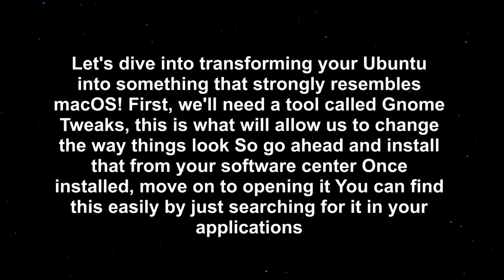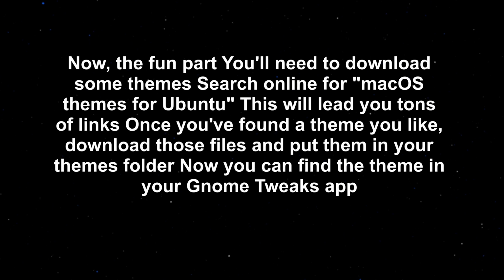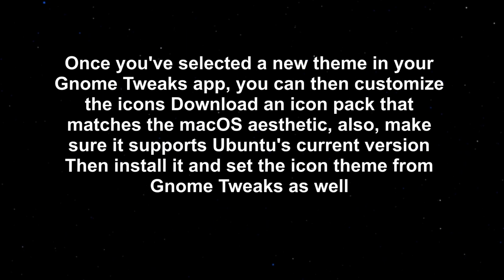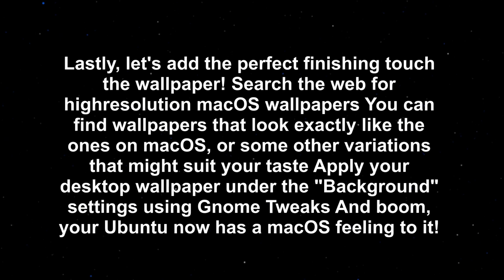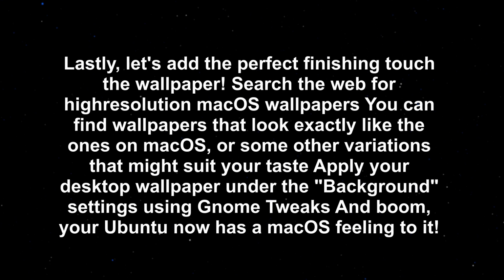How to Make Your Ubuntu Look Like Mac - KevinHowTo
How to Make Your Ubuntu Look Like Mac: Customizing the appearance of Ubuntu to resemble macOS involves installing different icon themes, desktop environments, and wallpapers. Themes like "macOS Big Sur" or "macOS Mojave" offer visual and interface similarities, and is often done through tools and tweaking settings.

00:00 Intro
00:11 Gnome Tweaks Installation
00:23 Appearance Section
00:32 Downloading Themes
00:45 Icon Customization
00:56 Wallpaper Setup